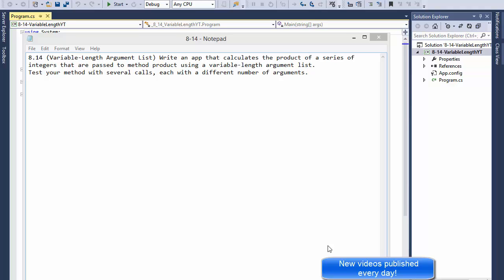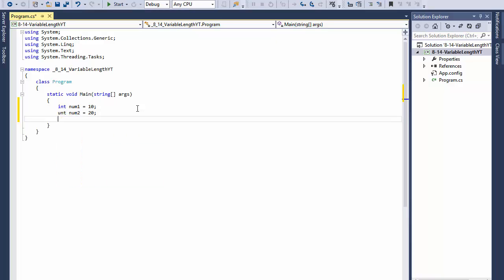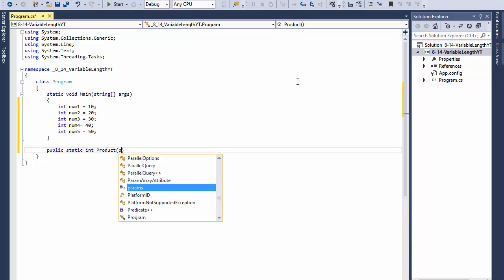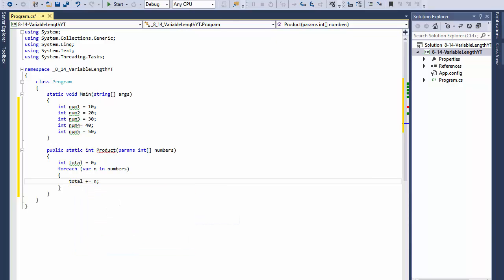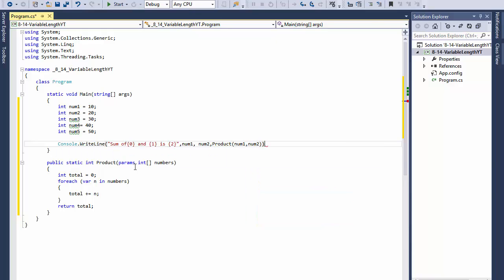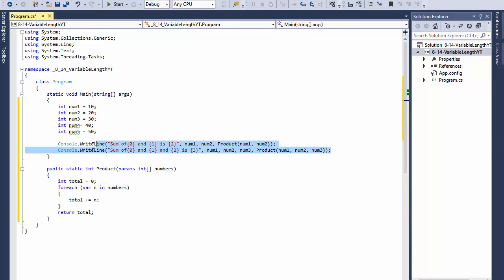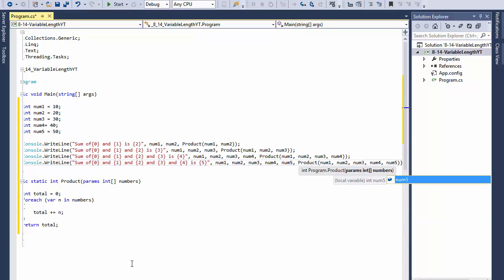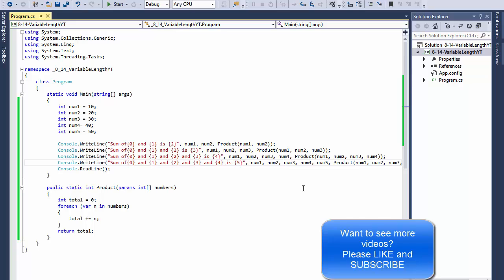8-14 C# Variable Length Argument List (params keyword, C# Arrays)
Programming Challenge 8.14: Variable-Length Argument List

Write an app that calculates the product of a series of integers that are passed to method product using a variable-length argument list.
Test your method with several calls, each with a different number of arguments.